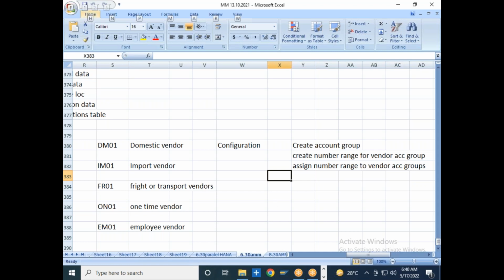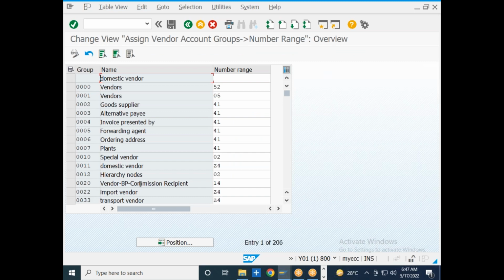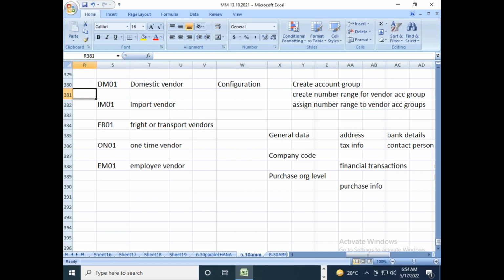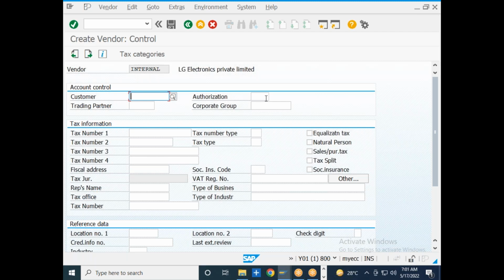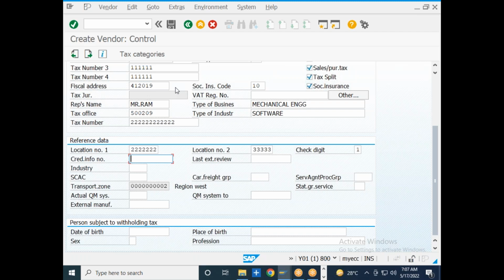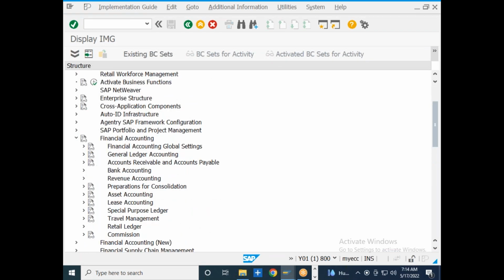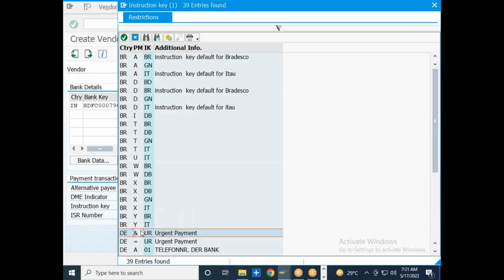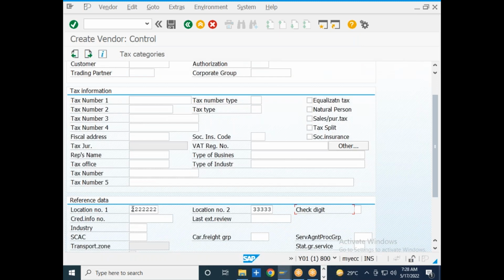SAP Online Classes